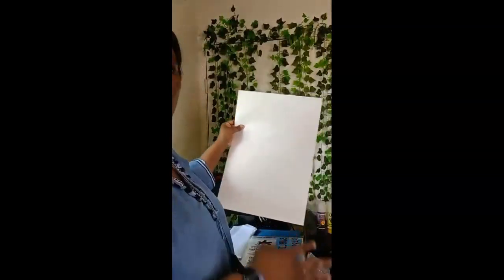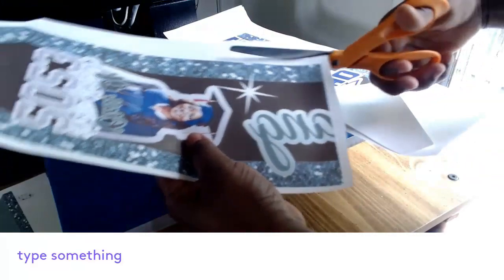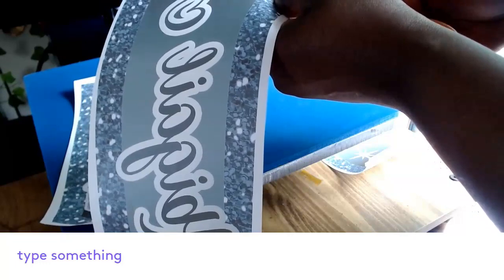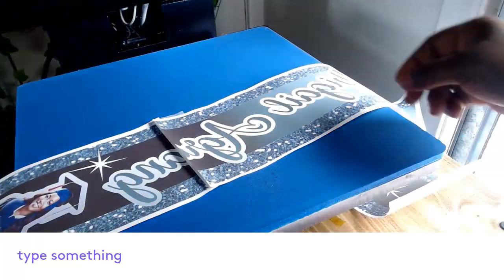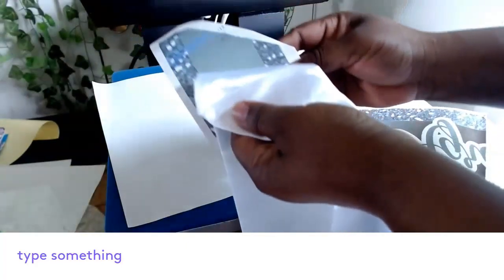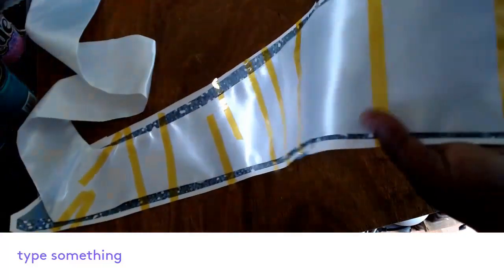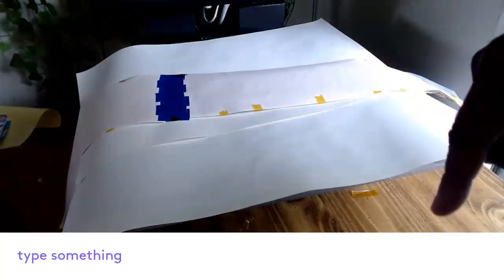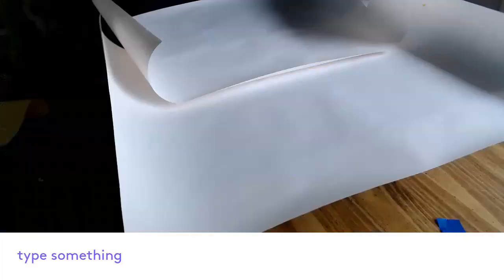How To Make A Graduation Stole | All Over SUblimatiomn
Hello Crafters and Designers,in this video I show you how  I tape and  press my graduation stole with my small press. (15x15 inch)